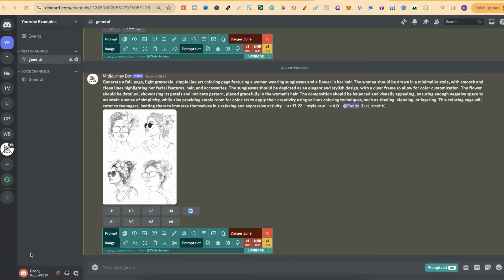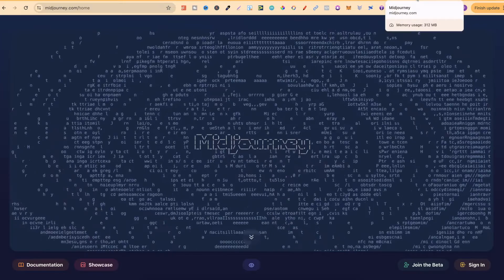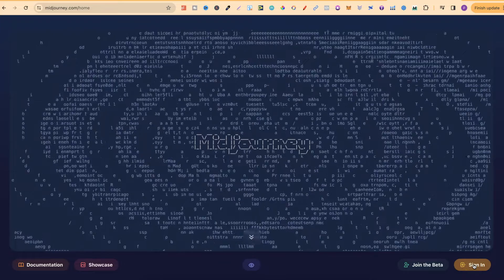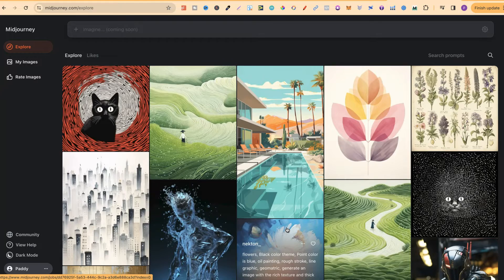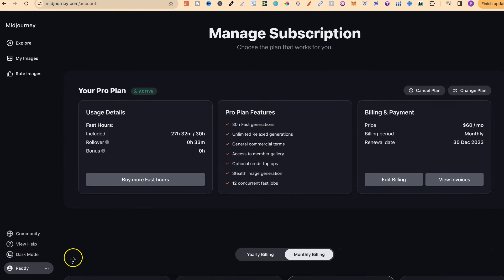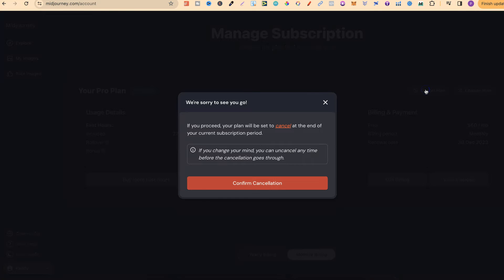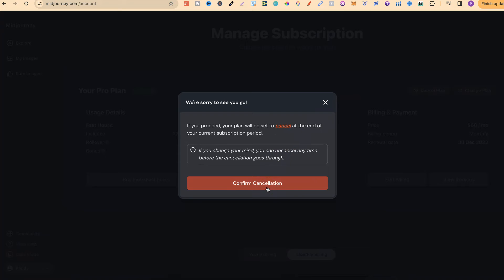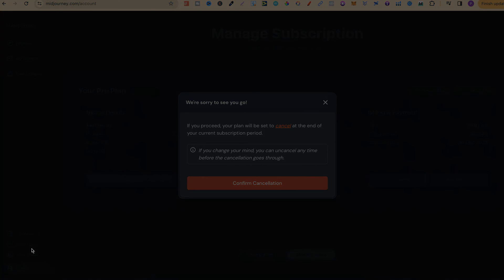How to Cancel Midjourney Subscription 2024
How to Cancel Midjourney Subscription